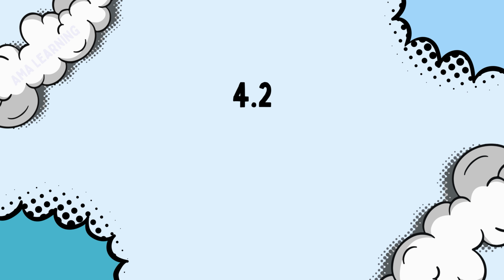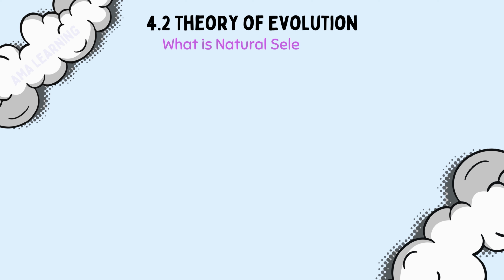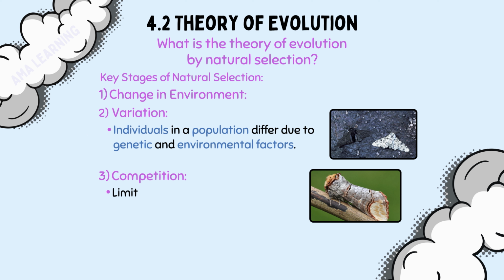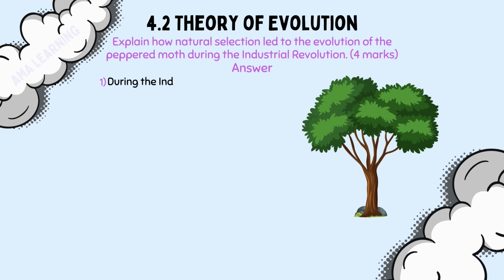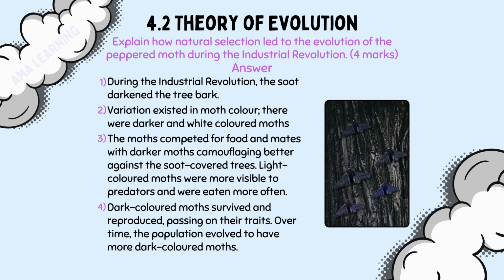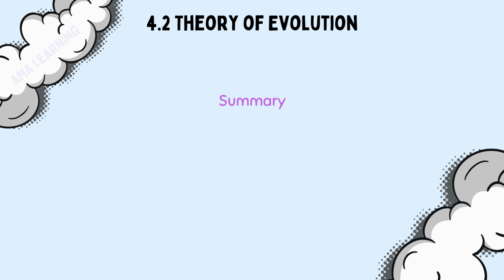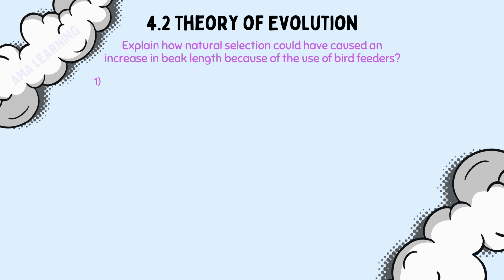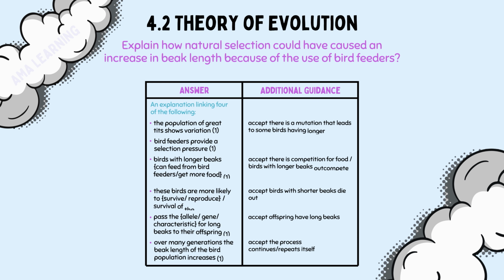GCSE Biology - Darwin’s Theory of Evolution by Natural Selection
Welcome to AMALearning! In this video, we will explore Charles Darwin’s theory of evolution by natural selection and its real-world applications. Master this crucial GCSE Biology topic to boost your exam success!

🔬 Key Topics Covered:
✅ What is Natural Selection?
🔹 Process where individuals with advantageous traits survive & reproduce 🧬
🔹 Leads to evolution over generations 🌍

✅ Key Stages of Natural Selection:
🔹 1. Change in Environment – Industrial Revolution darkened trees with soot 🌫️
🔹 2. Variation – Light & dark-colored moths existed 🦋
🔹 3. Competition – Birds preyed on visible moths 🦅
🔹 4. Survival of the Fittest – Dark moths camouflaged better, increasing survival ✅
🔹 5. Inheritance of Traits – Dark moths passed on genes, increasing their numbers 🔄

✅ Peppered Moths: A Case Study
🔹 How the Industrial Revolution changed natural selection in moth populations 🔄
🔹 Evidence of evolution through environmental adaptation 🌿

✅ Exam Practice & Model Answers
📖 Past Paper Question: Explain how natural selection led to the evolution of the peppered moth (4 marks).
🎯 Step-by-Step Breakdown to help you achieve full marks!

📢 Master Your GCSE Biology Exam with AMALearning!
Perfect for students studying AQA, Edexcel, OCR, Cambridge IGCSE, Oxford International, and O Levels.